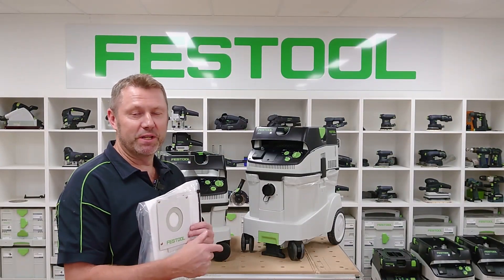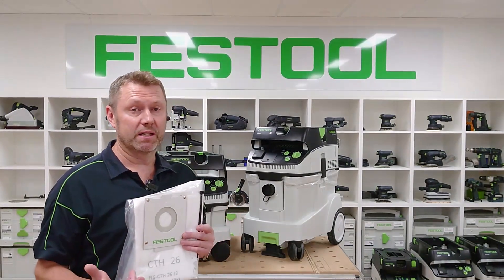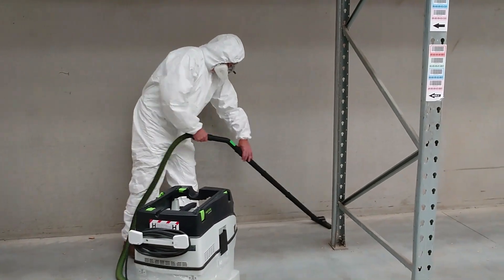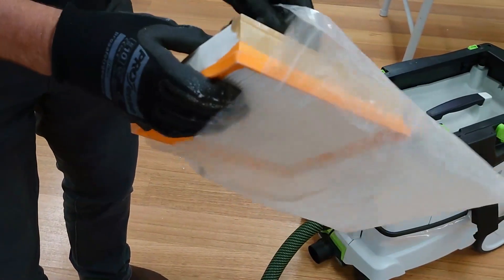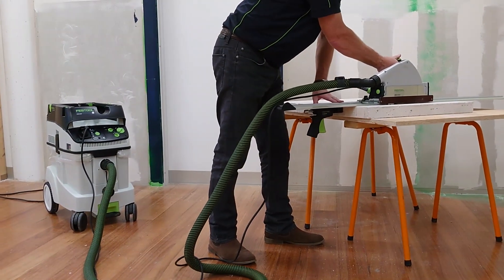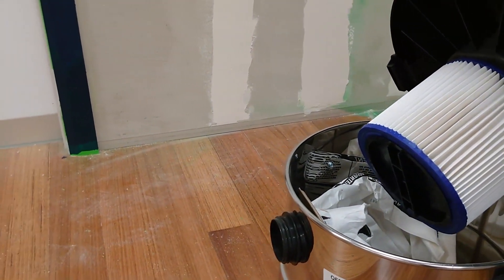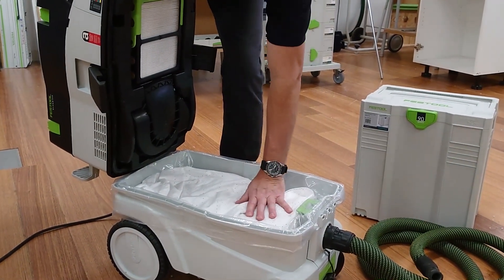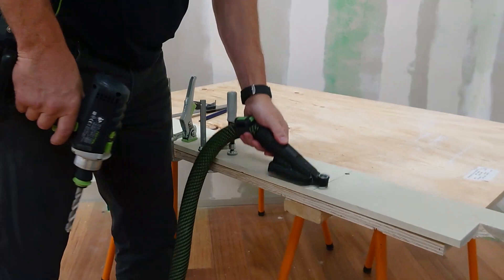Quick guide to Festool CT 26/48 H Class dust extractors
Festool H Class dust extractors are your only answer for safe, efficient hazardous dust removal. Asbestos, mould, fibrous mineral dust, lead, cadmium, nickel, zinc chromate - the carcinogenic and pathogenic dust doesn't stand a chance. With the high power suction turbine and a 99.995% degree of filtration there is no danger to health. The two layer safety filter bag prevents contact with the dust when disposing of the bag. Approved for dust class H, the extractors can be fitted with add on modules for air or continuous power or used with the automatic electronic switch on/off function.